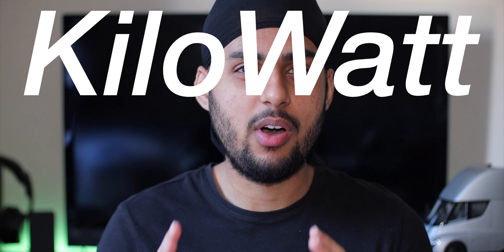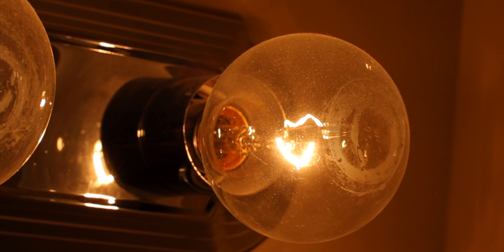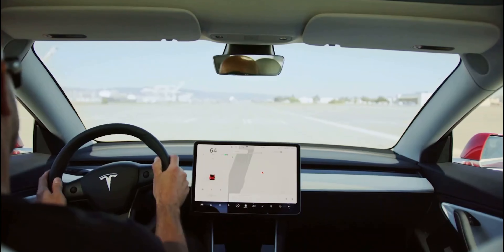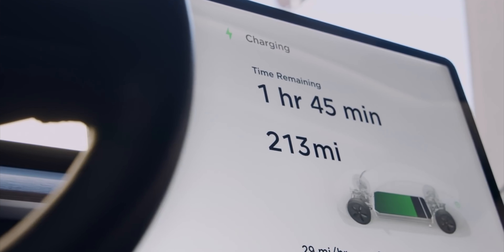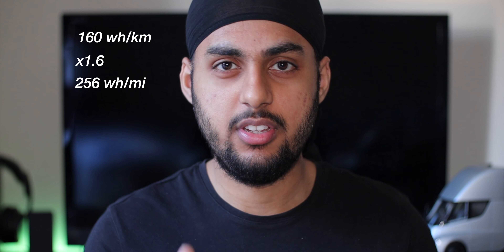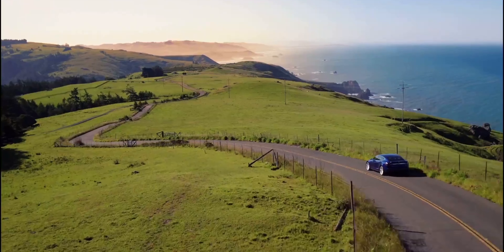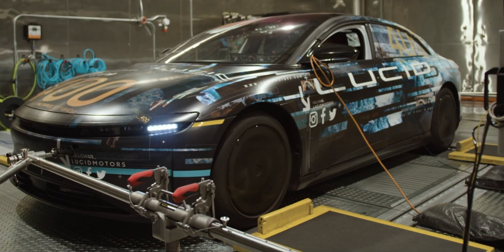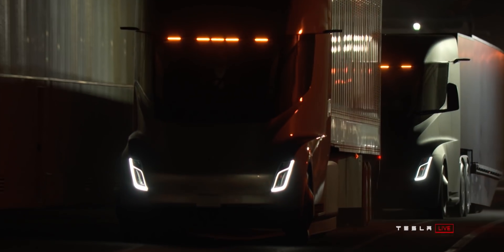WHAT DOES KILOWATT-HOUR EVEN MEAN?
Electric car batteries measure their capacity in kwh, what does that even mean, how does it relate to range and why is it so important?